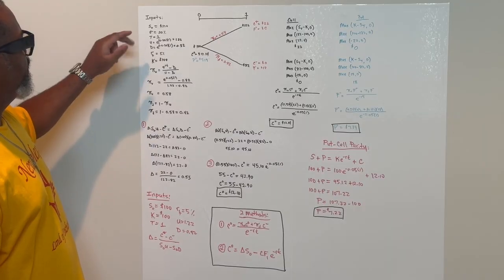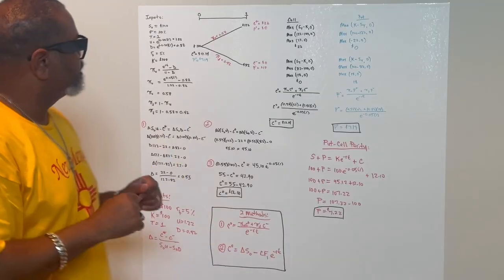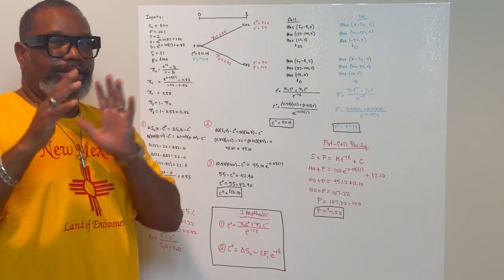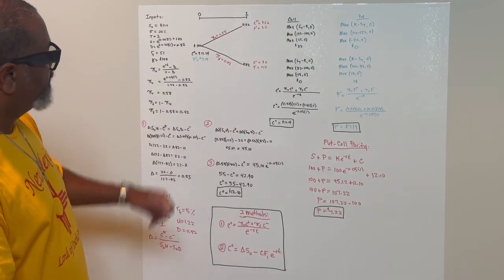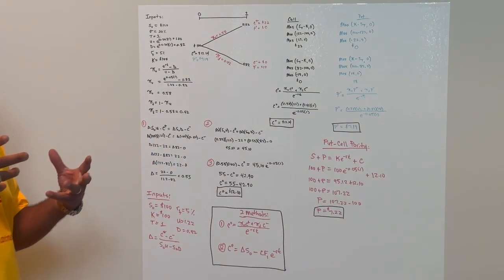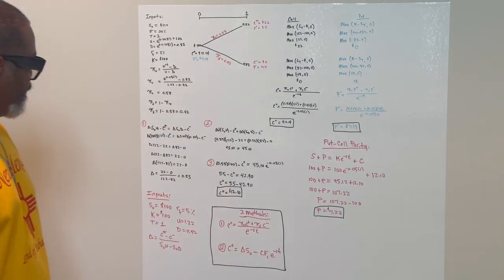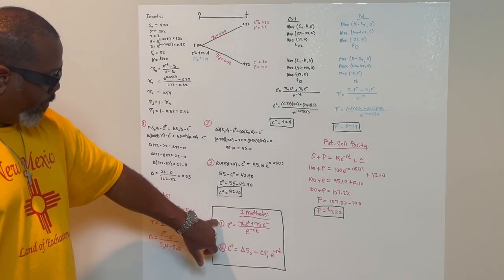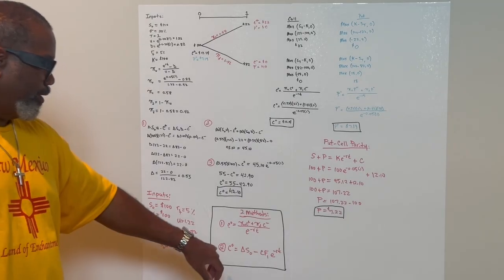One Period Binominal Option Pricing Model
This video explains simply and clearly the one-period binomial option pricing model for CFA and FRM candidates